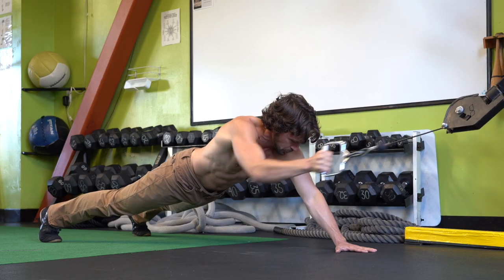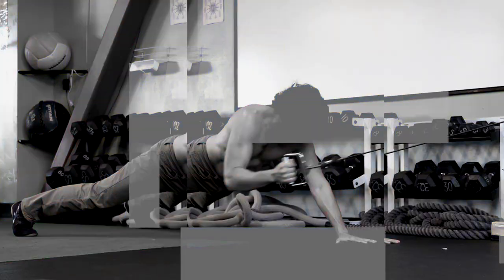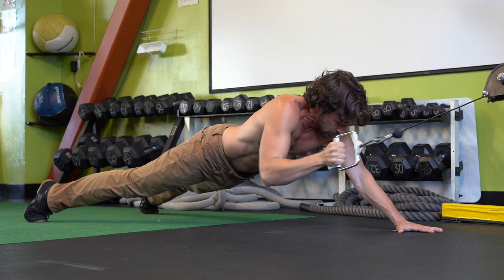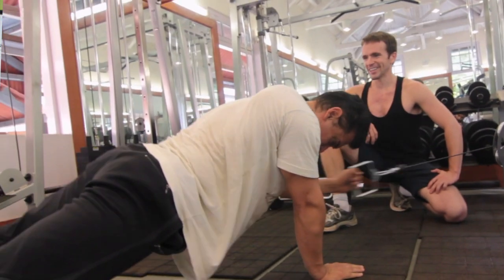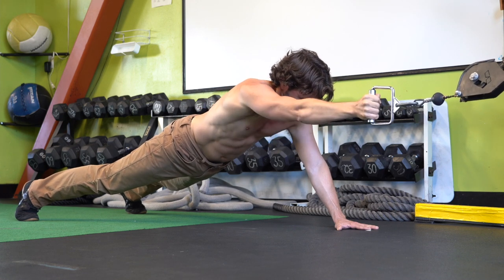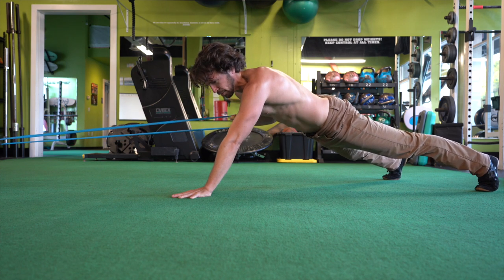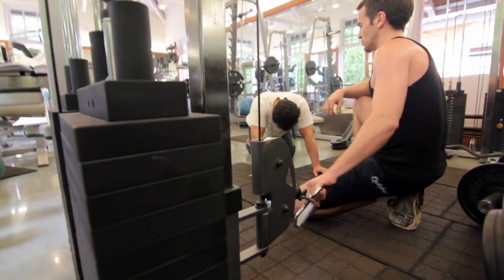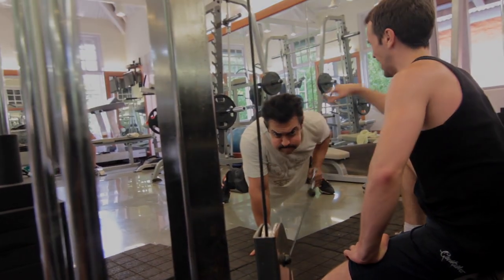Plank Cable Row (AMAZING lat pulldown alternative)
The plank cable row was one of the fundamental exercises I used to train Aamir Khan for his roles in Dhoom 3 and PK, and while you may not be starring in a blockbuster movie anytime soon, this exercise is sure to leave you looking and feeling like you could!

The Plank Cable Row goes by many names: the plank cable pulldown, single-arm cable plank row, one arm plank lat pulldown, etc. But whatever you choose to call it, the plank cable row is hands down one of the single best cable exercises for the back, biceps, and core that exists!

Many folks want to get stronger and move better, but lat pulldown alternatives are few and far between. Much like a lat pulldown, the plank cable row provides an awesome workout for your lats and biceps. But in addition to that, the need to stabilize your core and shoulder girdle adds a whole new level of both challenge and benefit.

Additionally, asymmetrical exercises like the plank cable row provide significantly more real-life benefit and help develop the kind of functional strength that will help you not only in the gym but also in your daily life.

In this video we take you through the foundations of the plank cable row, including proper hand placement, spinal alignment, positioning in relation to the cable machine, as well as alternatives you can perform even if you don't have access to a gym.

If you’re looking for a fun, challenging, dynamic exercise that’ll help you see and feel results fast, look no further!